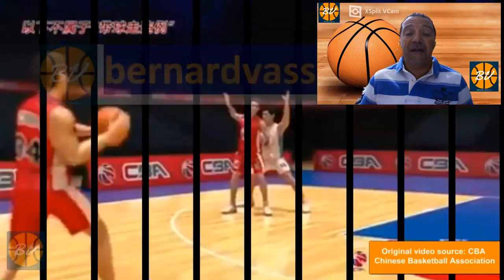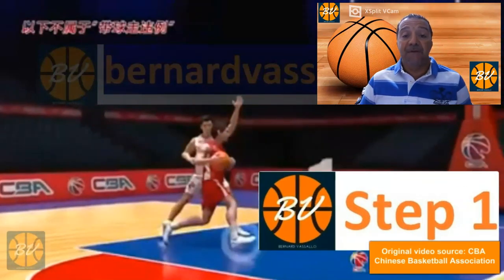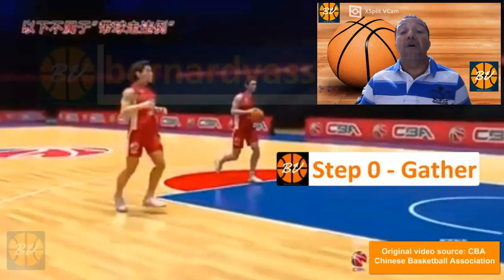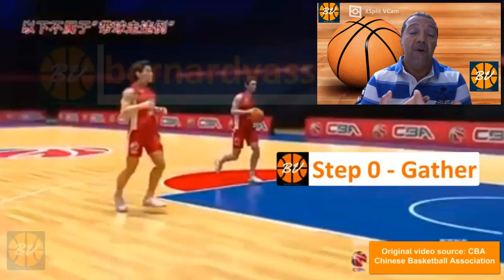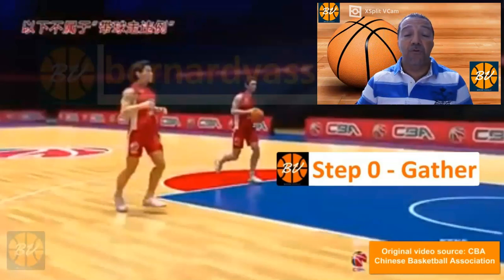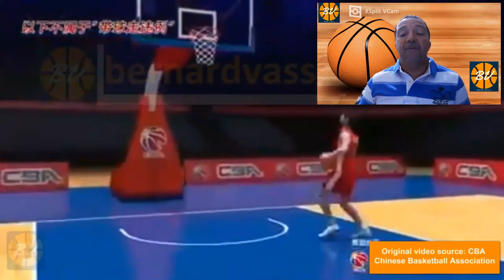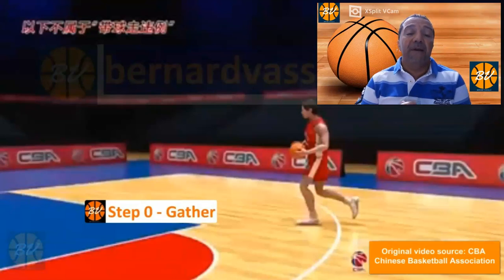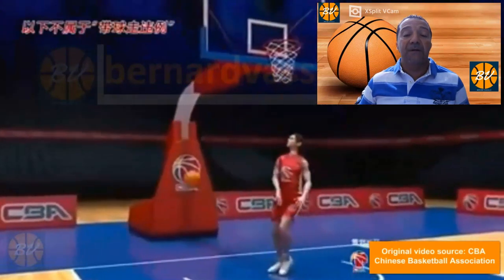Zero Step Series: Video #3 - 3 different actions with use of the zero (gather) step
Basketball Series: Use of the Step Zero (Gather) Video #3
In Video #3, I am using a video adapted from an original animated video produced by the CBA (Chinese Basketball Association) whereby I analyze 3 different actions using the zero step. First, a player dribbling and penetrating at the basket then the second action deals with a player on a continuous motion to the basket, making use of the zero step without dribbling and then thirdly I look closer at a double zero step, namely the use of the zero step on the start of a dribble and the use of the zero step at the end of a dribble on the same play.
This is a purely educational series.
Your feedback and comments are welcome.
SPECIAL THANKS to the CBA - Chinese Basketball Association for the original animated video